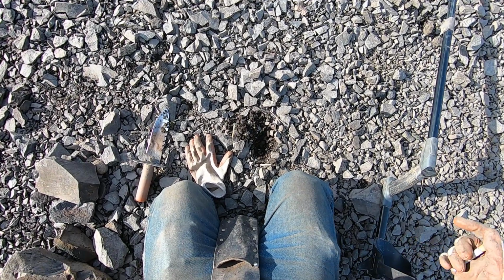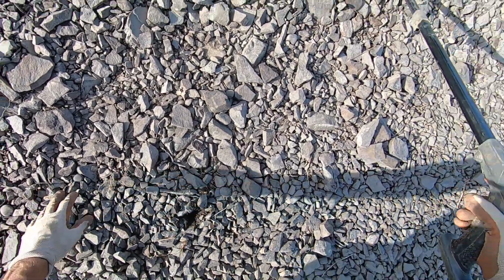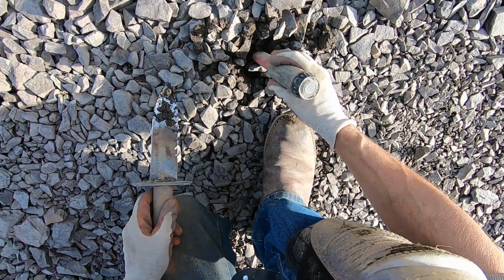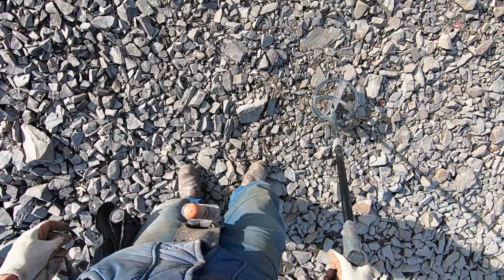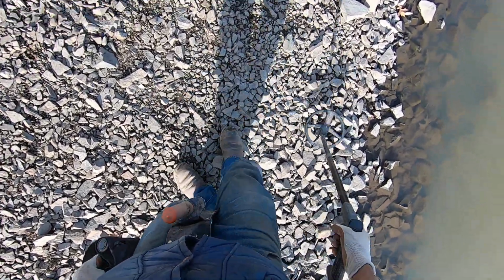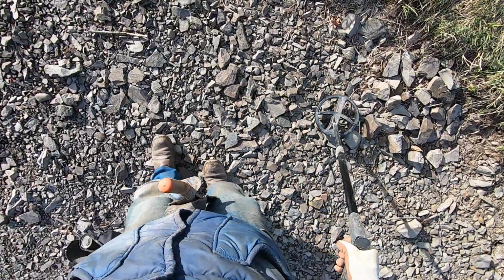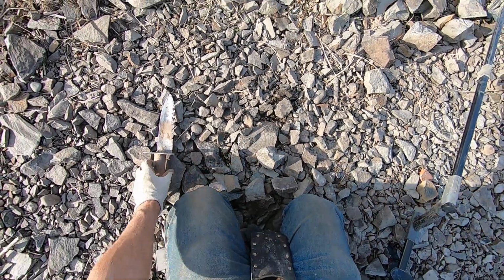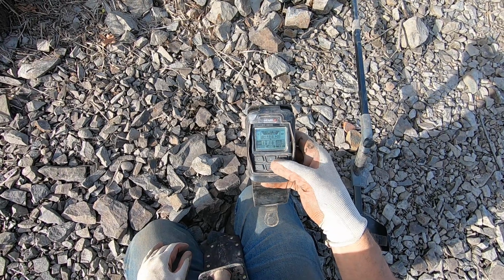The hot rock dilemma with the XP Deus 2. Harsh terrain hunting at it's finest!!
Tying to dial in the XP Deus 2 into the bed of hot rocks at the shore line.